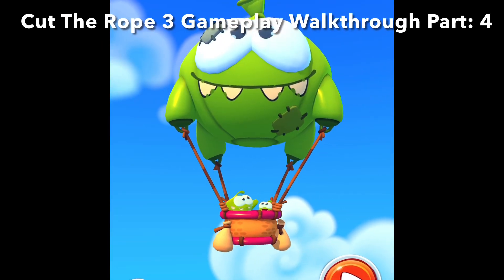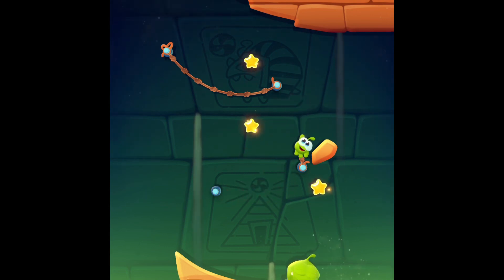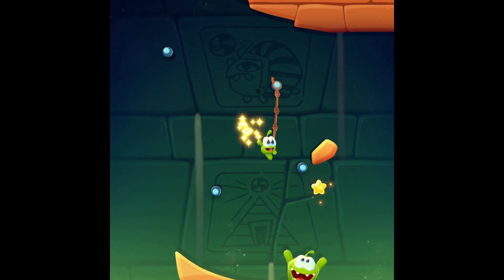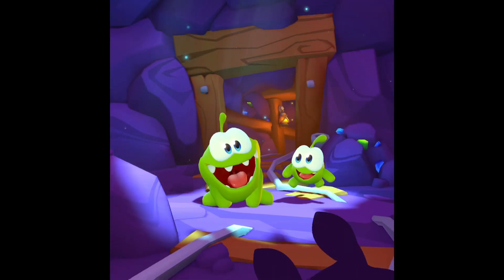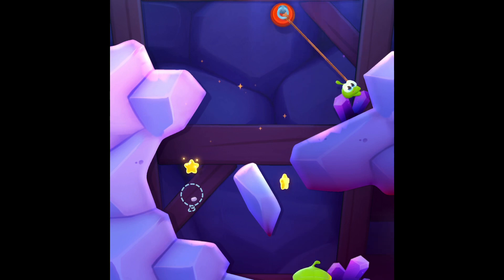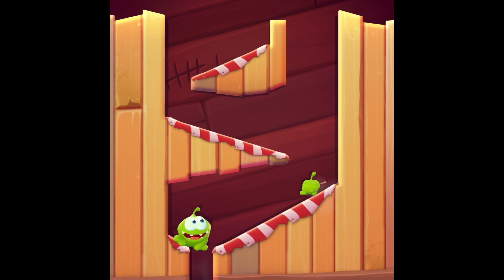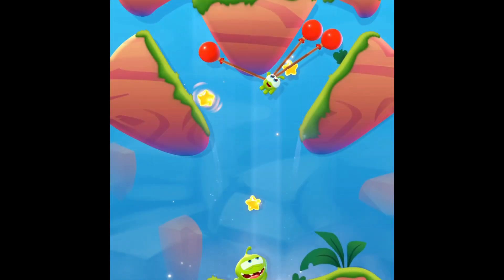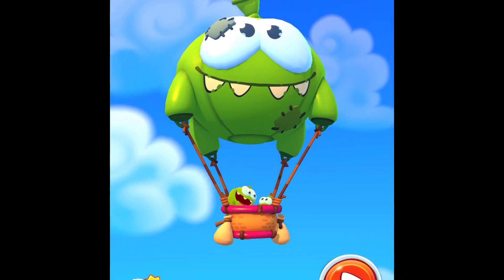Cut The Rope 3 Gameplay Walkthrough Part: 4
In This Video, I’ll Be Guiding You Through Some More Levels In Cut The Rope 3!